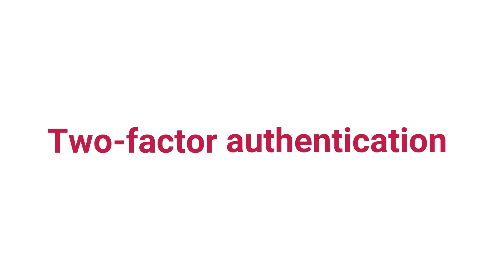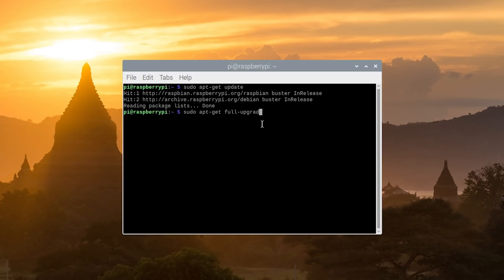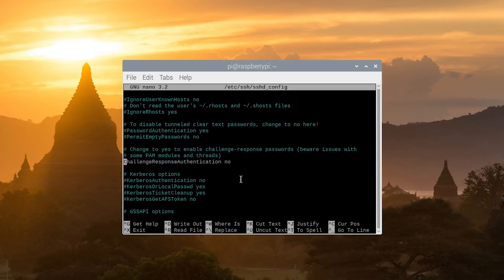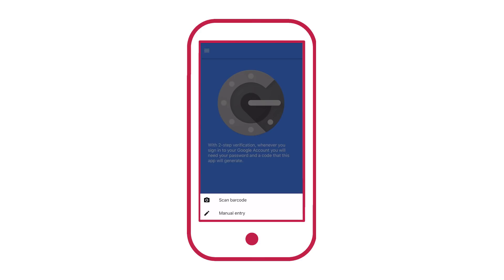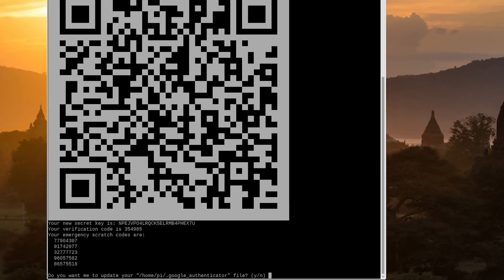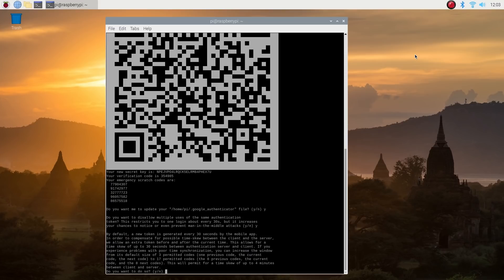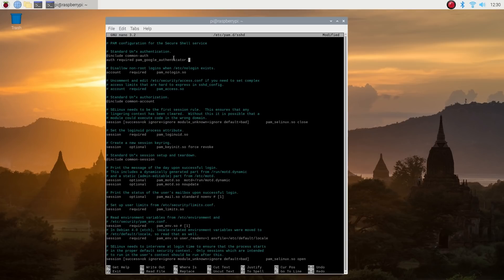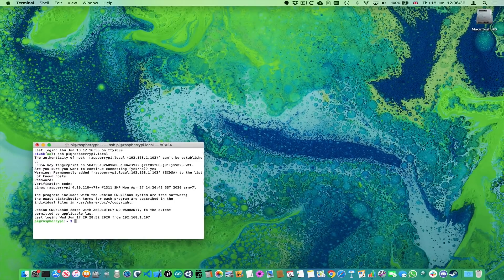How to set up SSH two-factor authentication for Raspberry Pi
For more information on setting up two-factor authentication for SSH into your Raspberry Pi, check out our written tutorial